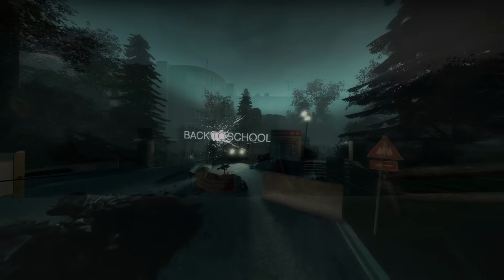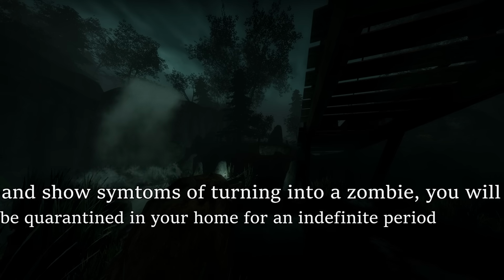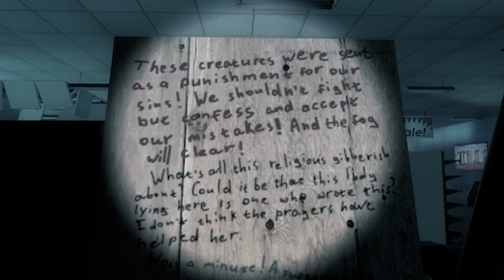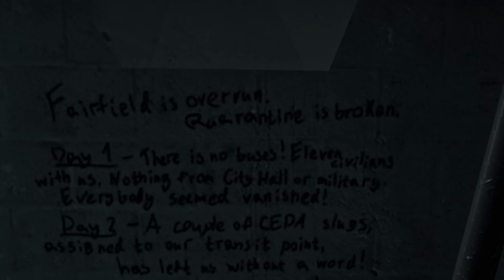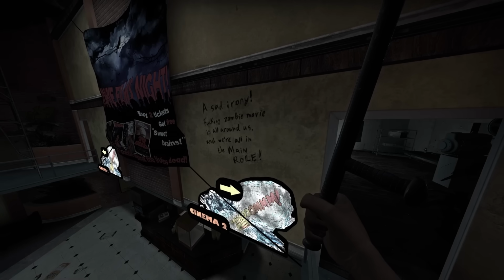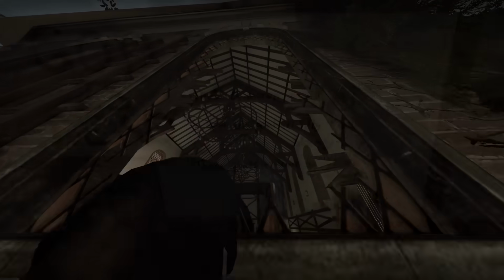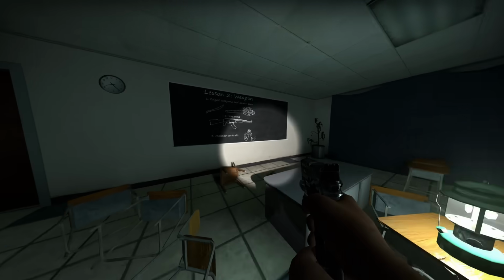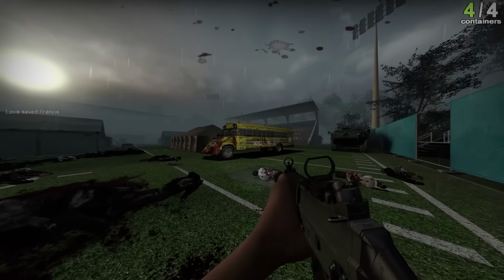The Story Behind Back To School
Been a minute.

Apologies for the wait, but this was a long video.  (You guys wanted long form content, so here you go)

This is one of the best custom campaigns I've played. It has a great atmosphere, the presentation is amazing. Most importantly, it's a ton of fun to play, and I had a lot of fun breaking it down.

There is a ton of original wall graffiti and radio transmissions to go over. I had a lot to juggle here, but I hope you guys enjoyed.

(Video didn't originally have chapters but youtube auto-generated it anyway and it's quite bad. So here you go)

0:00 Intro
0:29 Chapters 1-6
22:09 Split Pathways
23:46 Finale